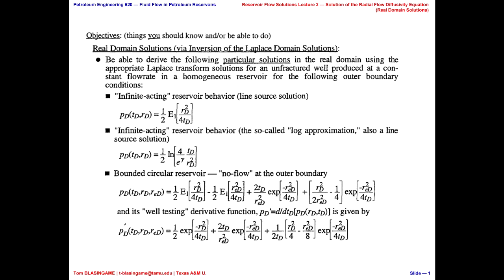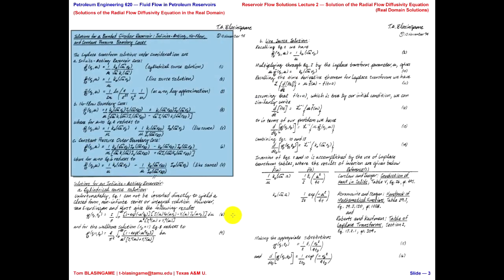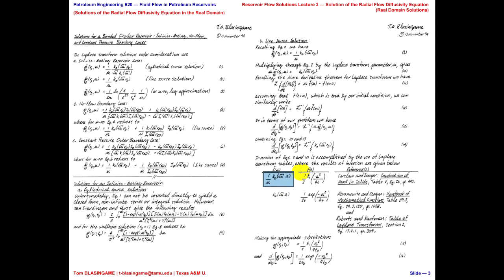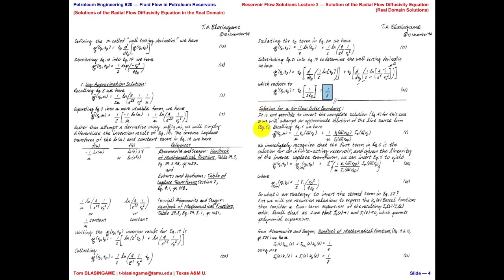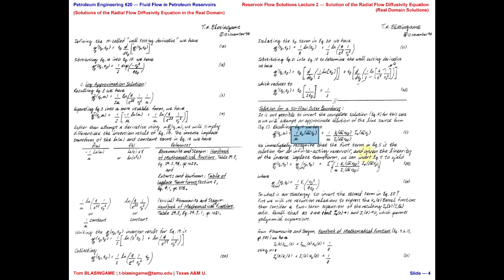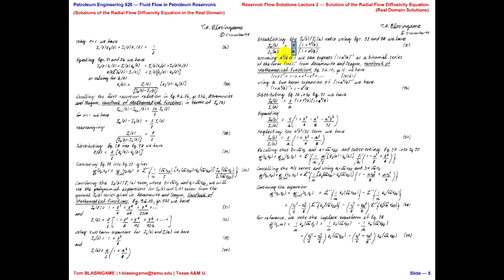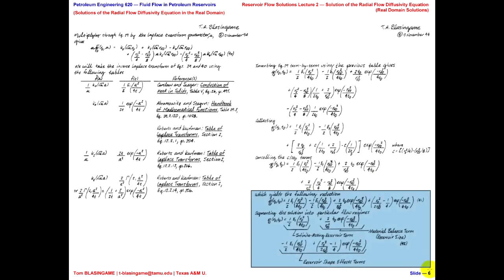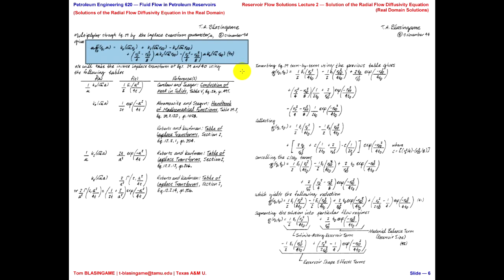Solution for Radial Flow Diffusivity Equation (Real Domain Solutions)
Fluid Flow in Petroleum Reservoirs
Inversion of Laplace Domain Solutions
Particular solutions in the Real Domain using Laplace transform solutions
Homogeneous reservoir for outer boundary conditions